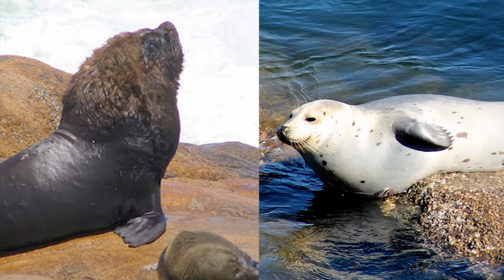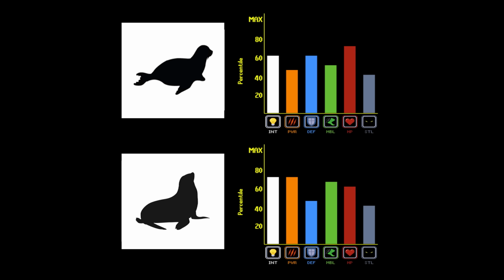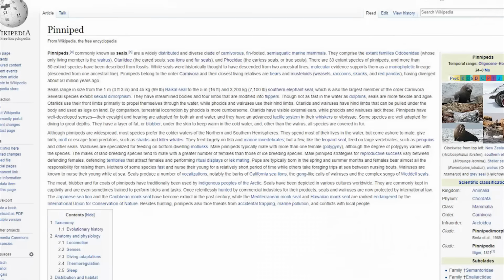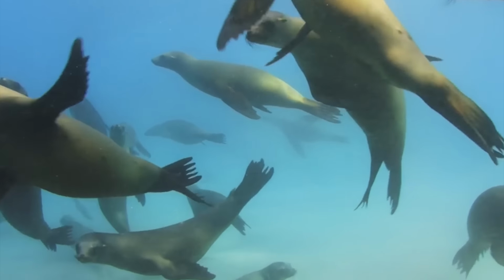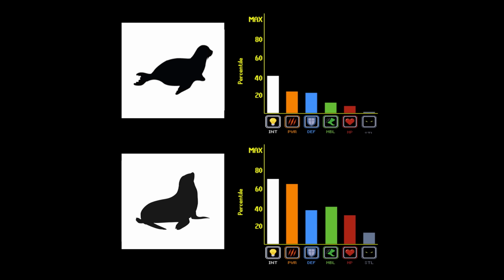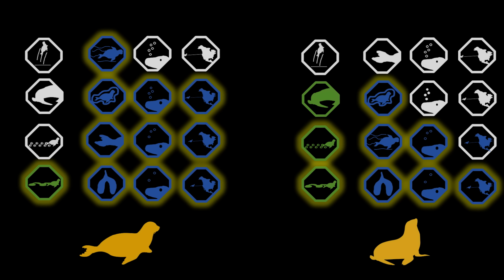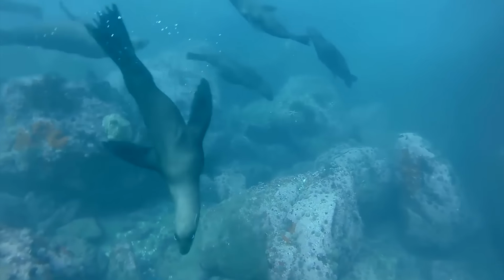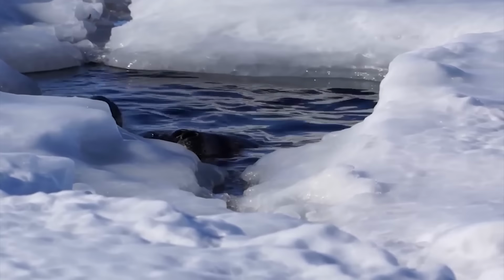Seal Vs Sea Lion: Who Would Win?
Seals and Sea Lions might seem like they're the same, but they each bring a unique set of abilities and stats to the table.

I've got merch now, so if you'd like a t-shirt, mug, pin, or sticker head

Oh, wait. People only read descriptions to find the music I used. Well, here it is!